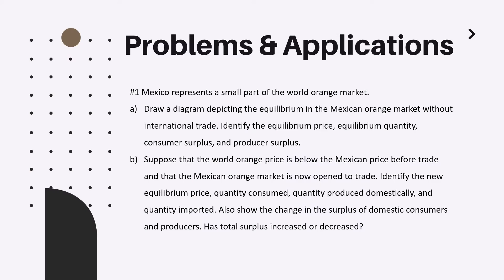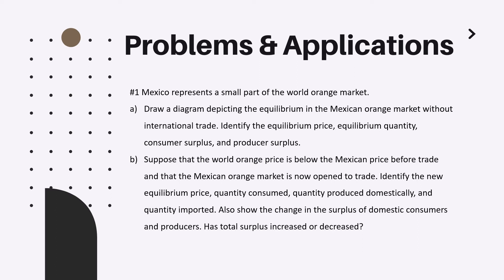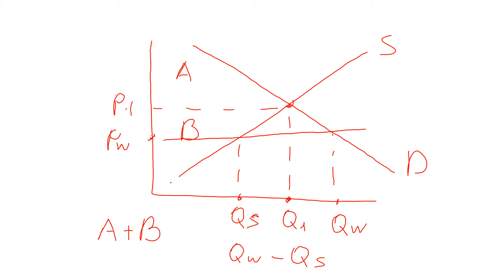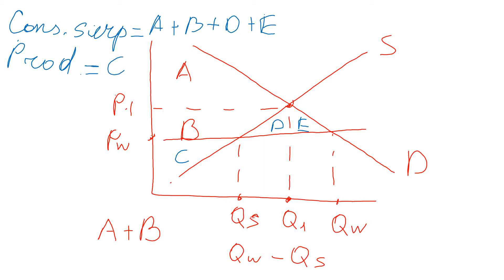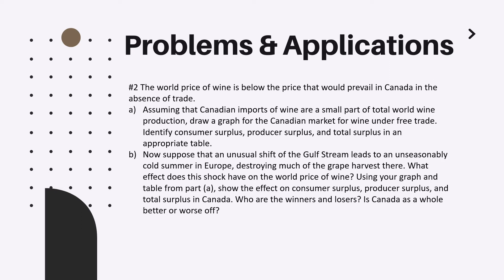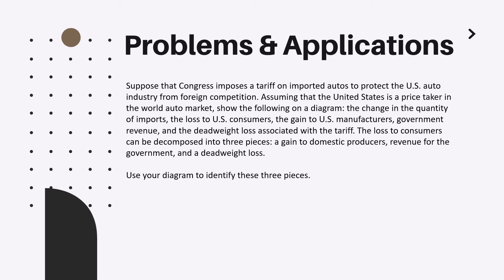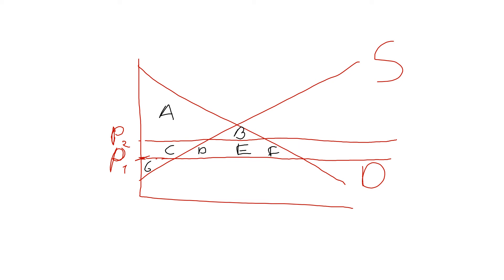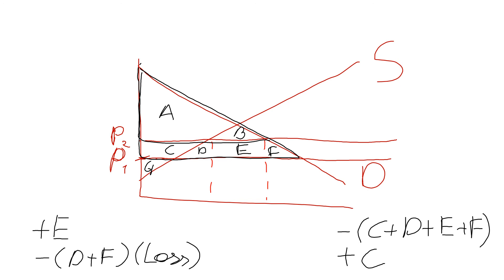Chapter 9: Application International Trade. Problem Solving Session. Principles of Microeconomics.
Problem Solving Session of Chapter 9: Application: International Trade, Principles of Microeconomics, N. Gregory Mankiw. This free online course covers the main concepts of Equilibrium without Trade and World Price, The Winners and losers from Trade: Exporting Countries, The Winners and losers from Trade: Importing Countries, and Effects of Tariffs. Three problems from the section of Problems and Applications are covered.

Problems covered:
#1 Mexico represents a small part of the world orange market.
Draw a diagram depicting the equilibrium in the Mexican orange market without international trade. Identify the equilibrium price, equilibrium quantity, consumer surplus, and producer surplus.
Suppose that the world orange price is below the Mexican price before trade and that the Mexican orange market is now opened to trade. Identify the new equilibrium price, quantity consumed, quantity produced domestically, and quantity imported. Also show the change in the surplus of domestic consumers and producers. Has total surplus increased or decreased?

#2 The world price of wine is below the price that would prevail in Canada in the absence of trade.
Assuming that Canadian imports of wine are a small part of total world wine production, draw a graph for the Canadian market for wine under free trade. Identify consumer surplus, producer surplus, and total surplus in an appropriate table.
Now suppose that an unusual shift of the Gulf Stream leads to an unseasonably cold summer in Europe, destroying much of the grape harvest there. What effect does this shock have on the world price of wine? Using your graph and table from part (a), show the effect on consumer surplus, producer surplus, and total surplus in Canada. Who are the winners and losers? Is Canada as a whole better or worse off?

#3 Suppose that Congress imposes a tariff on imported autos to protect the U.S. auto industry from foreign competition. Assuming that the United States is a price taker in the world auto market, show the following on a diagram: the change in the quantity of imports, the loss to U.S. consumers, the gain to U.S. manufacturers, government revenue, and the deadweight loss associated with the tariff. The loss to consumers can be decomposed into three pieces: a gain to domestic producers, revenue for the government, and a deadweight loss. Use your diagram to identify these three pieces.

This course is part of ECON 121 Principles of Microeconomics free online course. This course examines basic principles of microeconomics including core elements of supply and demand, opportunity cost, market equilibrium, elasticity, and income distribution.

Course Materials:
Principles of Microeconomics (6th or newer edition, South-Western Cengage Learning) by N. Gregory Mankiw (Previous or subsequent editions can be consulted too, though cases and examples considered will be from 6th edition.)